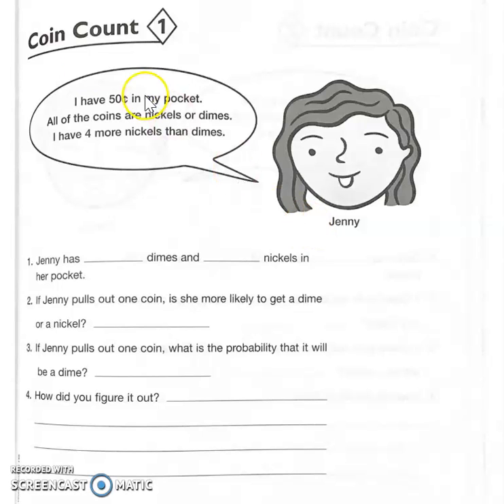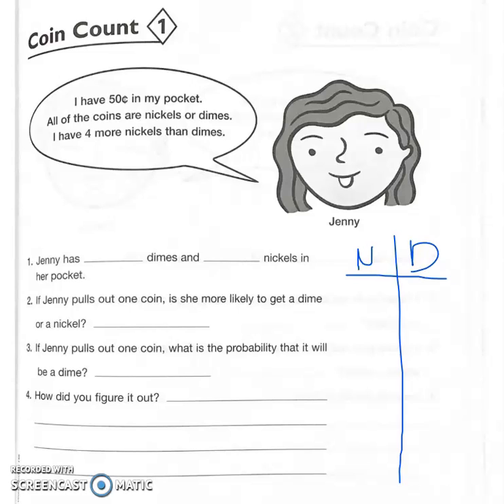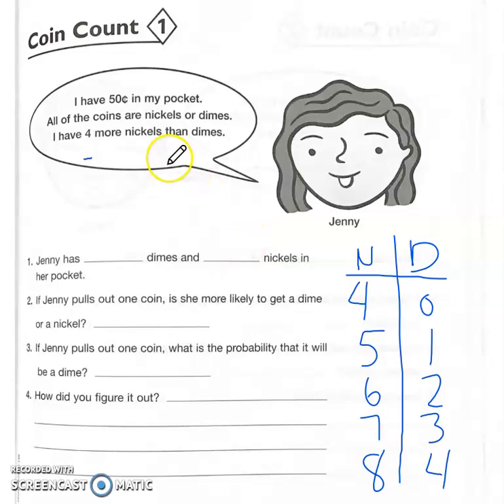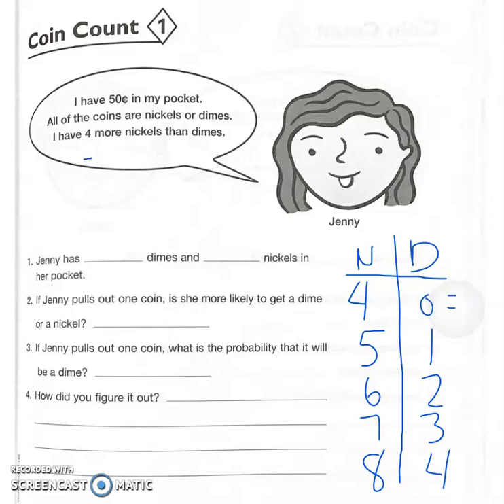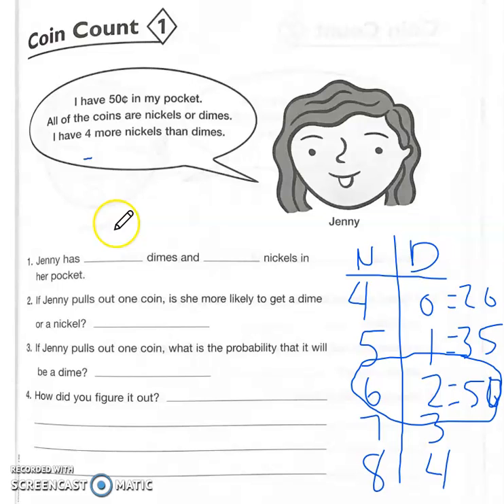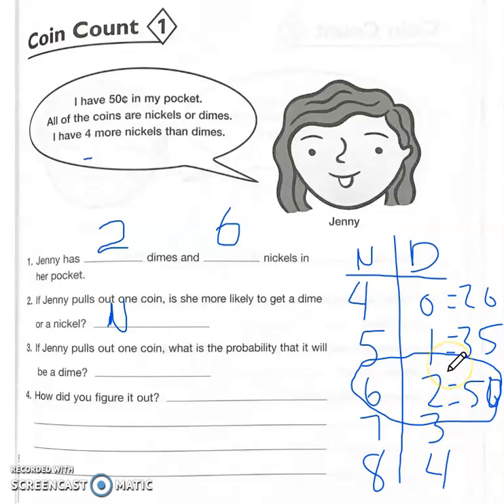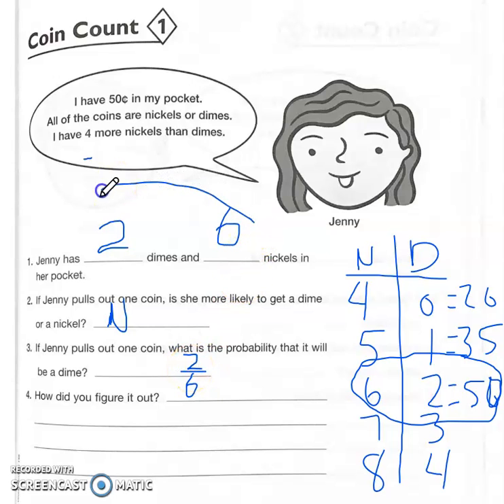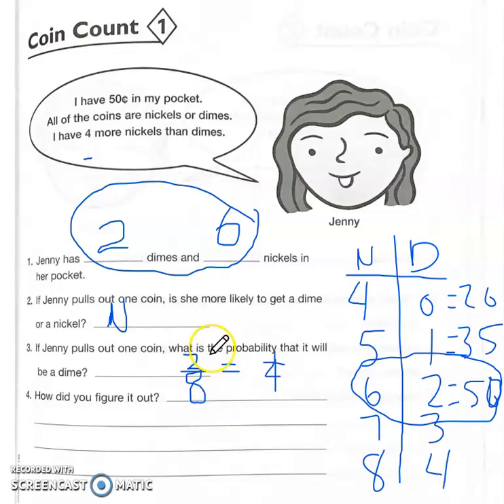Coin Count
4th Grade Enrichment
Unit 3